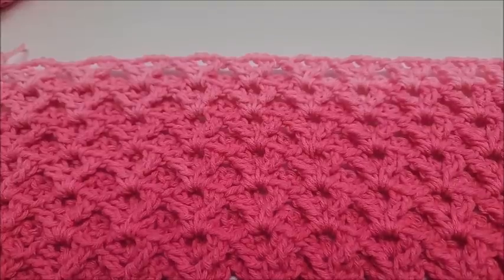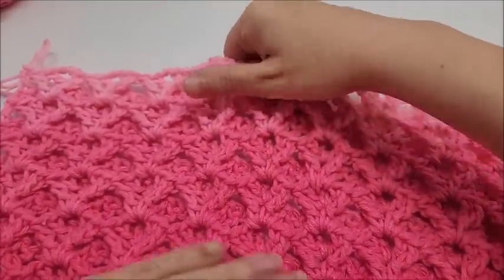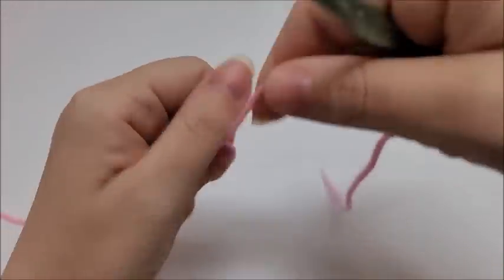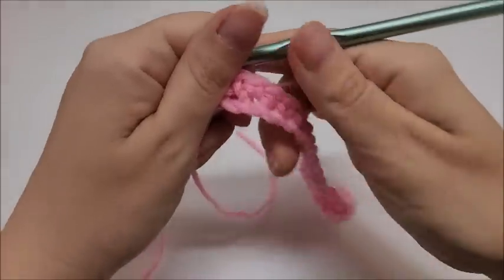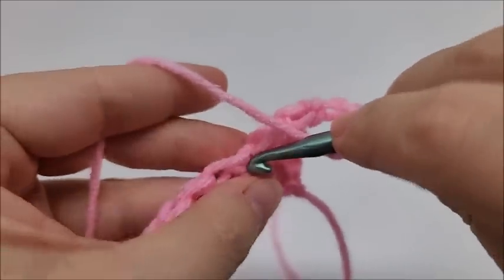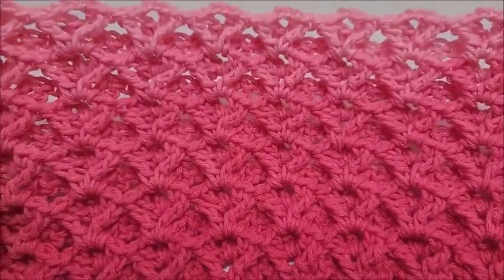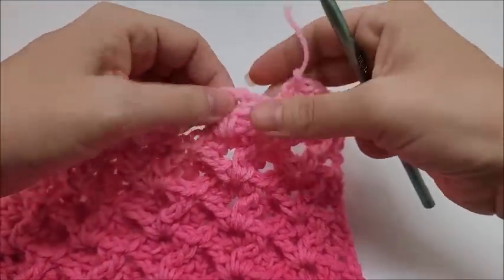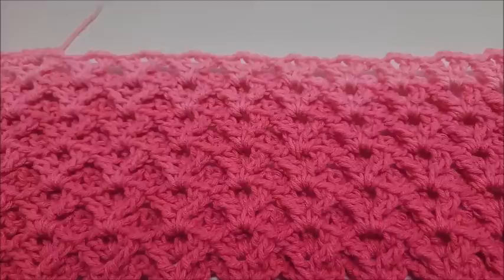Crochet Stitch For Blankets And Scarfs / Reverse Diamond V Stitch Tutorial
n
Learn How to crochet Easy stitches for beginners to make beautiful crochet baby blankets or crochet scarfs, and crochet afghans. Crochet the reverse Diamond VStitch a Bag O Day Crochet Tutorial. This Beginner freindly crochet stitch works up fast and is an easy One row repeat and is not a yarn eater.